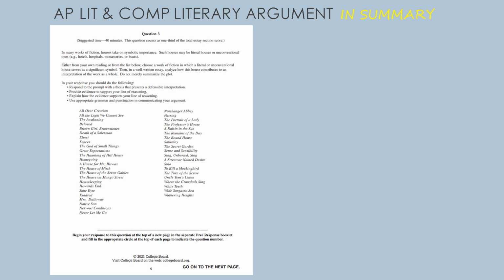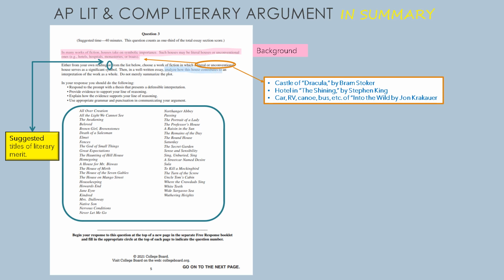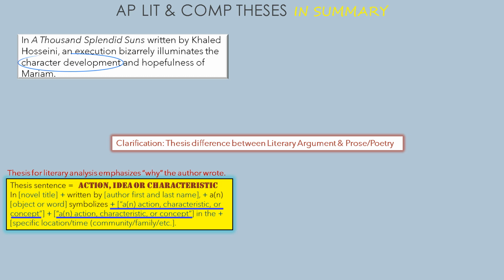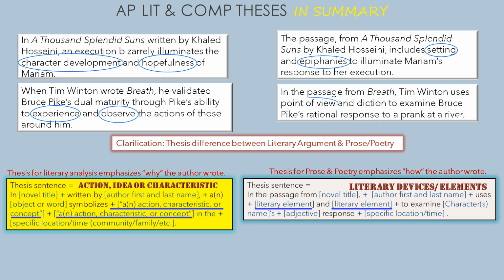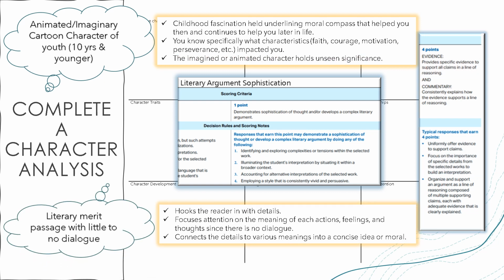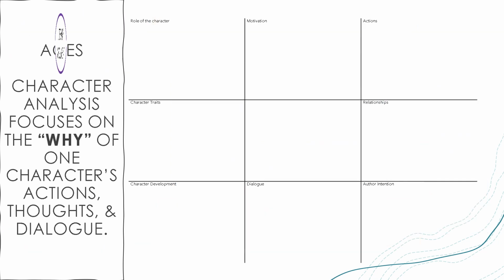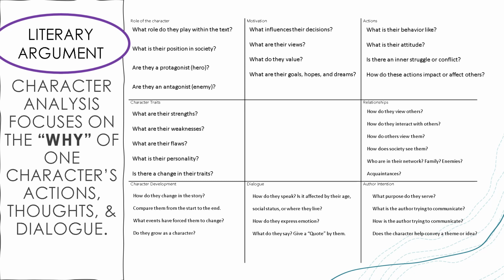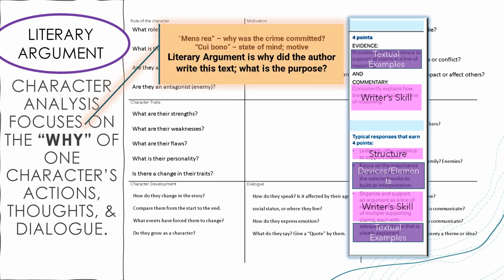Literary Argument Essay P1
This is Part 1 of how to construct a full AP Literary Argument Essay. The video is more of an introduction in understanding the prompt and what knowledge you need to know to meet the requirements of the rubric. Part 2 covers Activity 1 and Parts 3a-3b demonstrates the higher level of creating an AP Literary Argument Essay.

Upcoming Videos:
Literary Argument
Poetry Analysis
How to Analyze a Poem